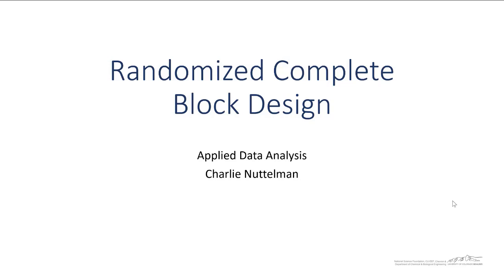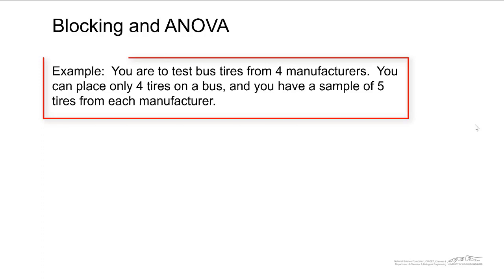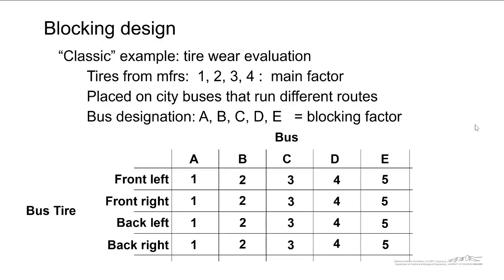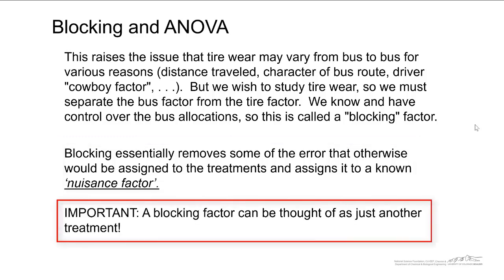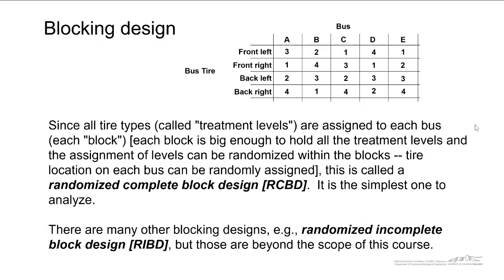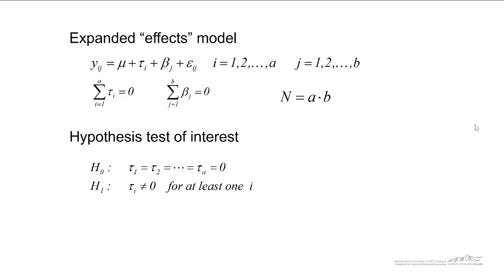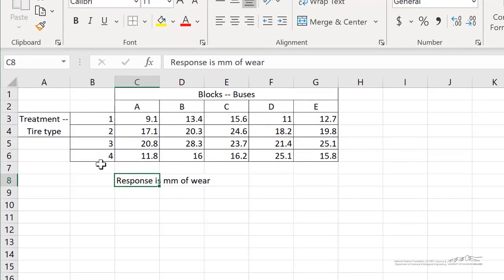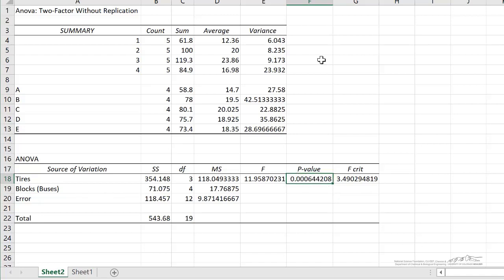Randomized Complete Block Design